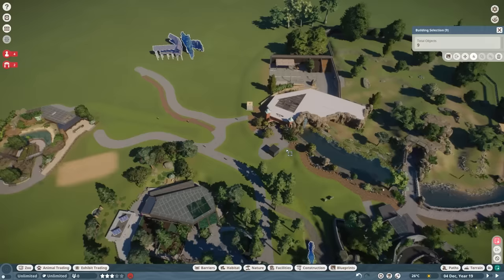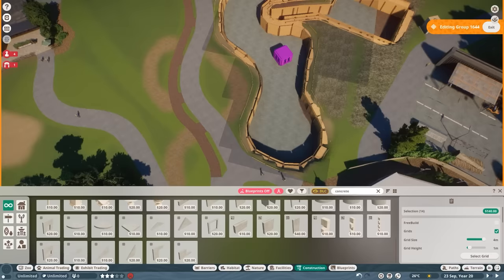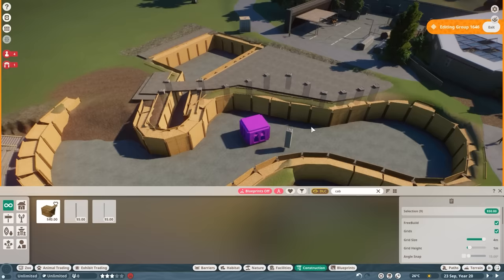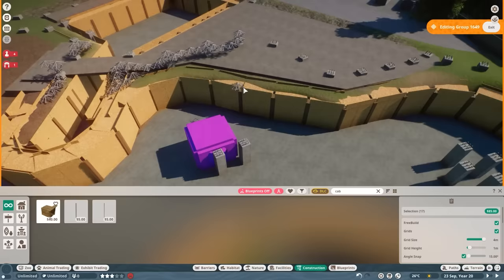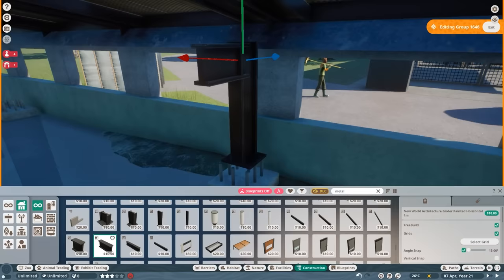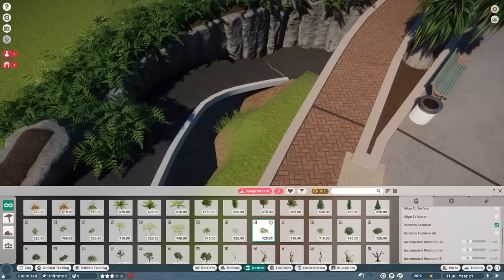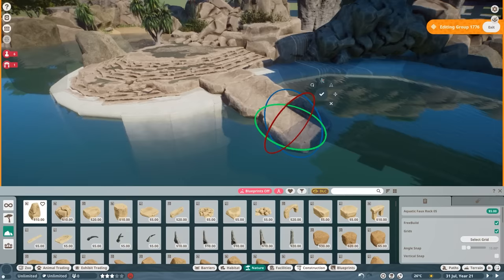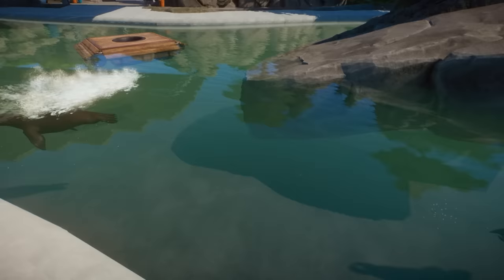Hyper REALISTIC SEA LION & UNDERWATER Viewing Habitat - Planet Zoo Speedbuild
Ultra REALISTIC SEA LION Habitat & Underwater Viewing - Planet Zoo Aquatic Speedbuild
Today we are building a new realistic habitat for our Sea Lions. This one is inspired by many modern sea lion or seal tanks for example in the zoo in valencia or Berlin.

Epedemic Music Sound.
Specs:
i9 10850k
RTX 2080Ti
64GB DDR4